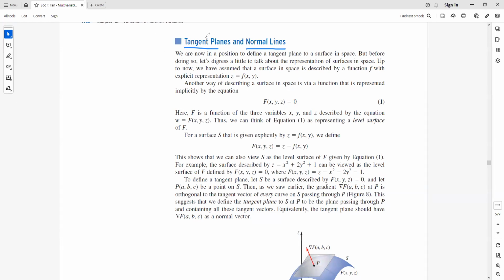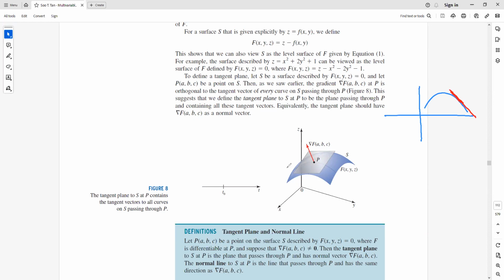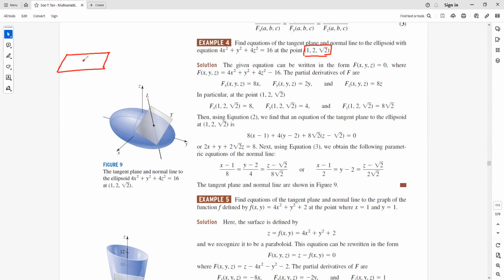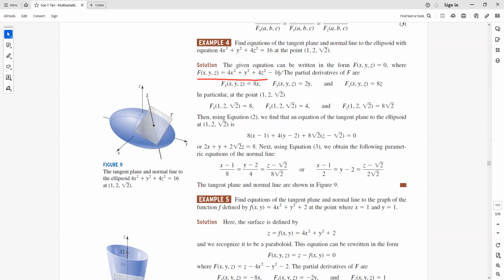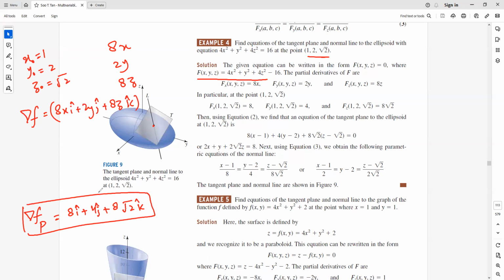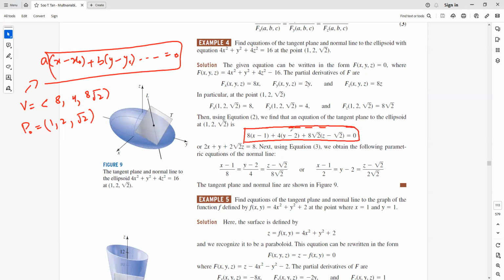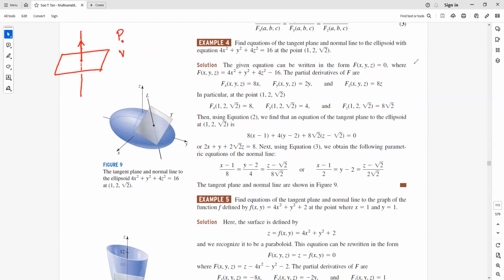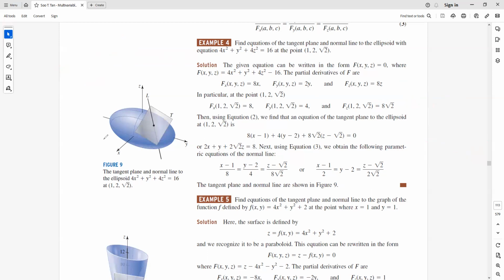Equation of Tangent Planes and Normal Lines of a surface in Space.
vectors and Analytic Geometry in space Partial Derivatives ( Derivatives of Multivariable functions)Threedimensional Coordinate system. Vectors, DotProduct, CrossProduct, Equations of lines and planes, QuadricSurfaces.